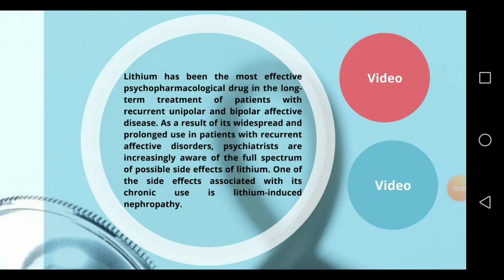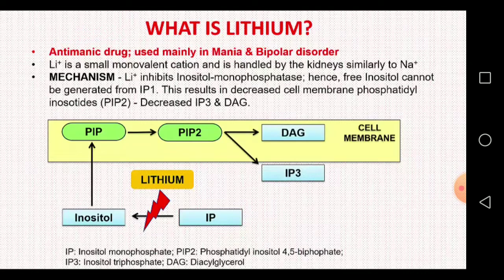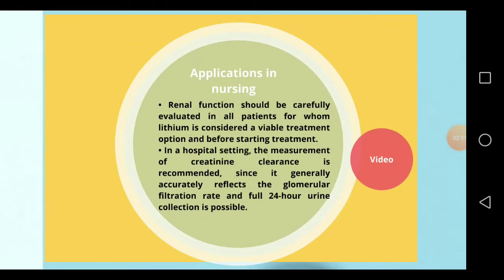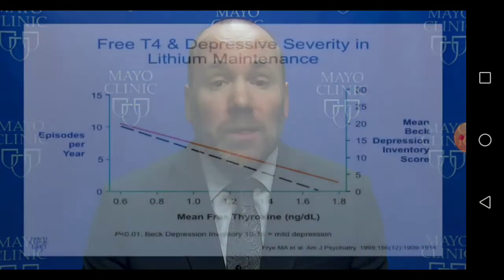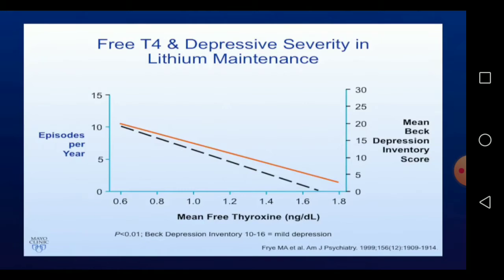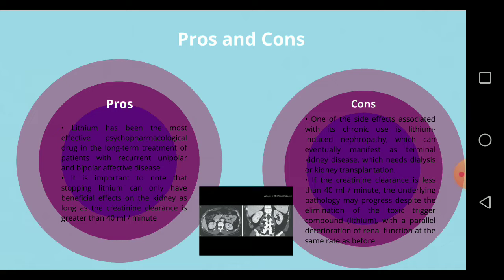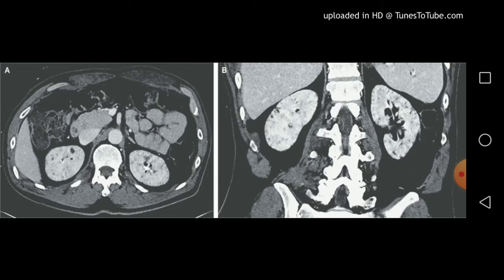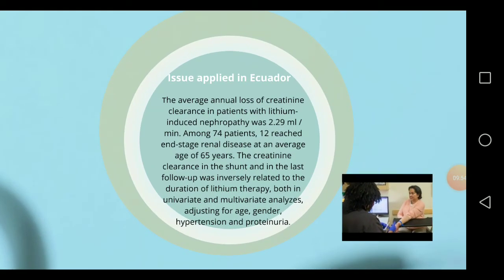Lithium induced nephropathy